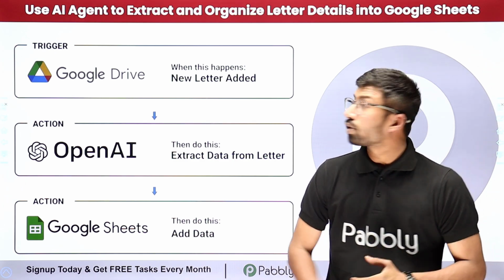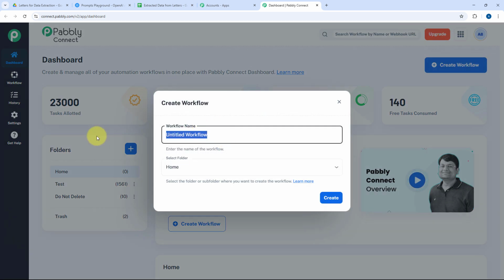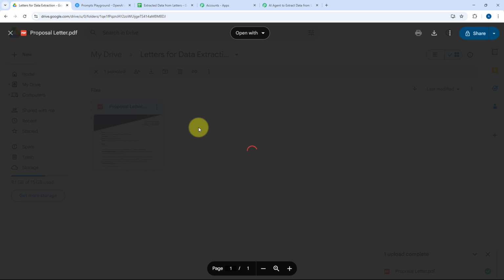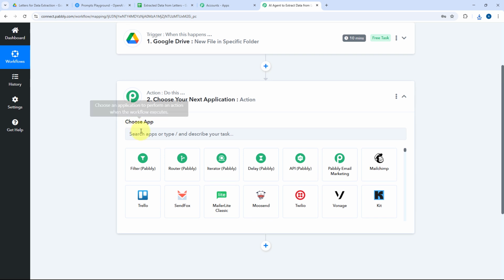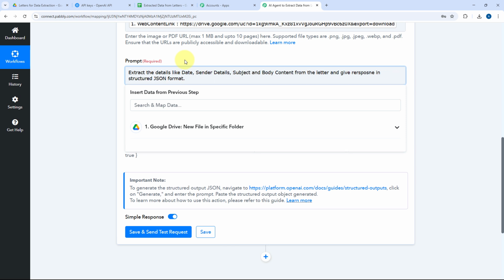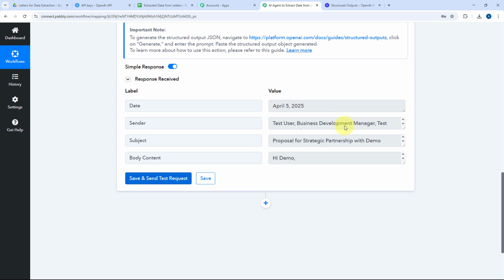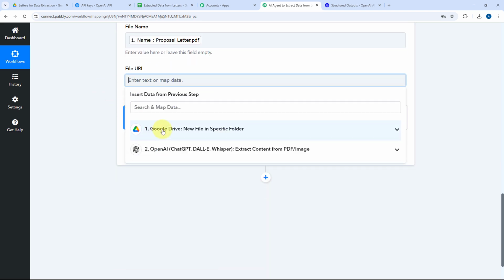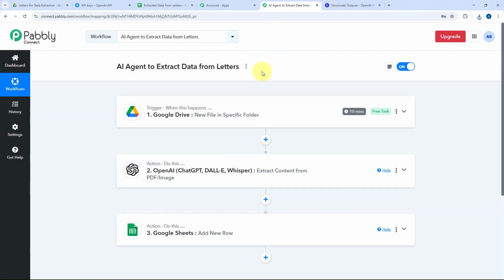How to Use AI Agent to Extract and Organize Letter Details into Google Sheets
In this video tutorial, we'll guide you through the process of using an AI agent to extract and organize letter details into Google Sheets.

With AI-powered automation, you can efficiently pull key information such as sender name, date, and subject from letters and store them in a structured spreadsheet format. By leveraging AI agents, you can eliminate manual data entry, reduce errors, and streamline your document management process.

This step-by-step guide will help you automate the organization of letter data, making your workflow faster and more accurate.

Use Case:-

As the owner of a consulting business, I can extract and organize key information from proposal letters, such as the sender, date, and subject, into Google Sheets to stay organized and efficient. Using automation tools, I can set up a system that pulls this data from incoming emails or digital letters and populates it in the spreadsheet. This allows me to easily track client proposals, follow up on responses, and keep all important details in one place. By organizing proposal letters in Google Sheets, I can manage my client communications better and ensure no opportunity is overlooked.

Benefits of Pabbly Connect:

1. Automation: Save time, money, and resources by automating tasks.

2. Integration: Connect various web services to create efficient workflows.

3. Security: Enjoy industry-standard security for your data.

4. Scalability: Easily add new applications and services to your workflow.

5. Cost-effective: Choose from plans suitable for different business sizes, with no charges for internal tasks.